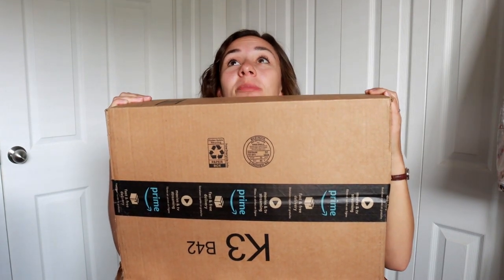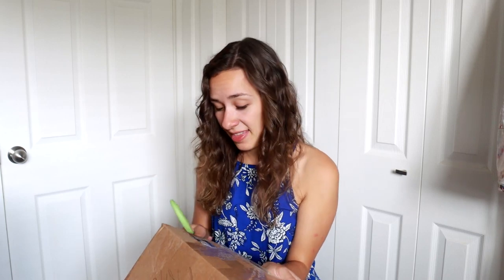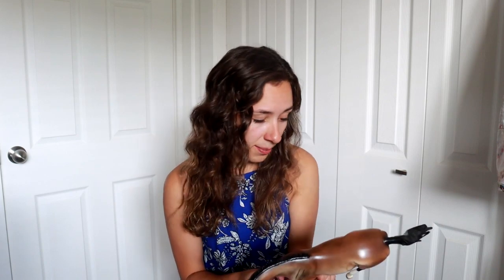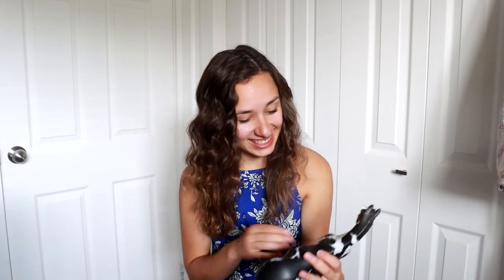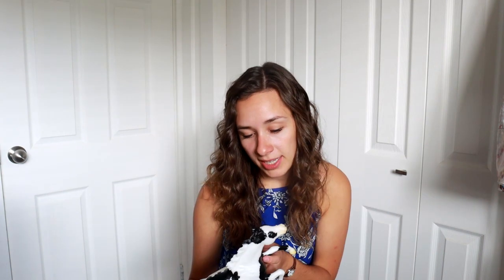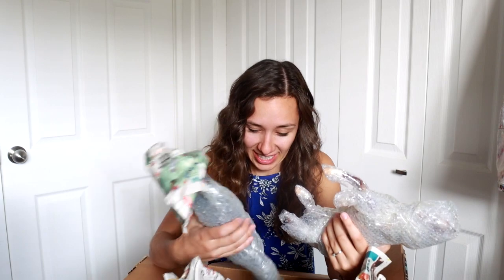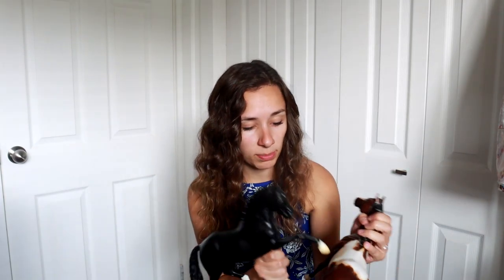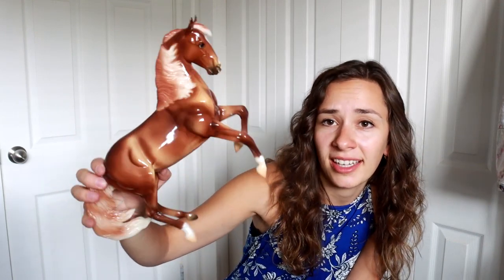UNBOXING Breyer Model Horses I DIDN'T KNOW I BOUGHT!?